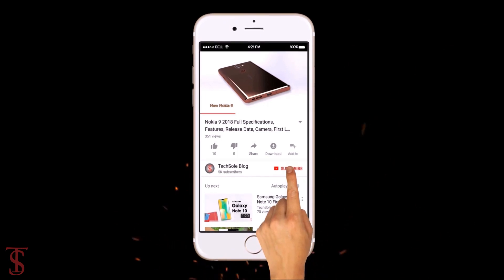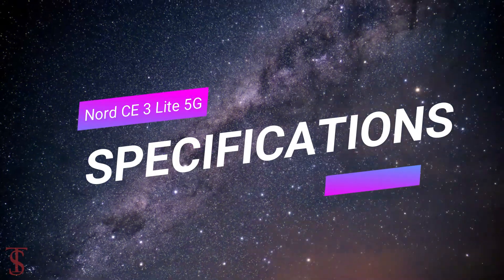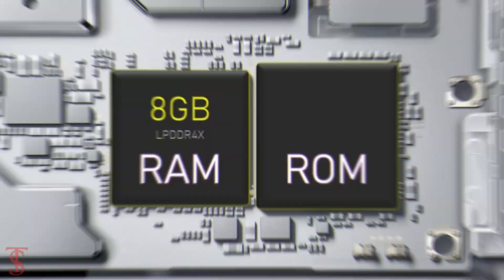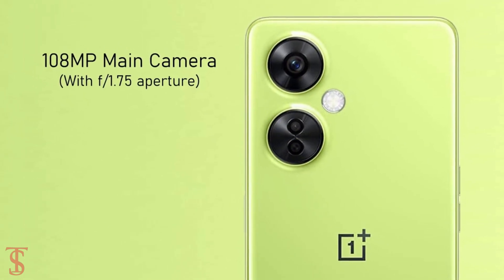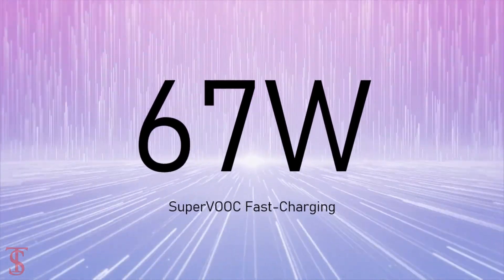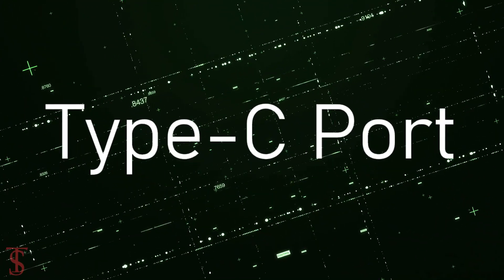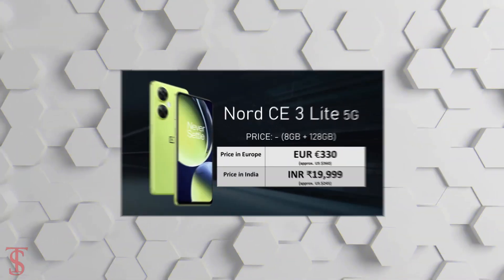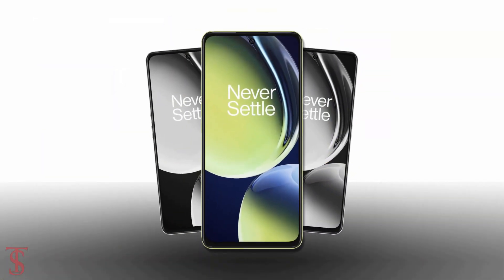OnePlus Nord CE 3 Lite 5G Price, Official Look, Design, Camera, Specifications, 8GB RAM, Features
The Core Edition models from OnePlus focus on the essentials, but the latest Nord CE 3 Lite shows that doesn’t mean “no-frills” – the phone comes equipped with a 108MP main camera. The company also unveiled a sequel to its Nord Buds, now with ANC included. The 108MP camera on the OnePlus Nord CE 3 Lite is based on the 1/1.67” ISOCELL HM6 sensor. It has 0.64µm pixels that can be binned 9-to-1 for 12MP output with 1.92µm effective pixel size (up from 64MP/0.7µm on the Nord CE 2 Lite). This also allows for 3x lossless zoom (and up to 6x digital zoom). With both CE and Lite labels, it shouldn’t surprise you that this is the only real camera on the rear, the other two modules are a 2MP macro and a 2MP depth sensor. The Nord CE 3 Lite is powered by the same Snapdragon 695 as the 2022 model. This 6nm chip offers decent performance for the class, but it’s no match for the 7-series Snapdragons or the new Dimensity chips. One of its biggest limitations is the 1080p @ 30fps cap on video recording, which feels unbefitting of a 108MP camera. Source

What do you think of this OnePlus Nord CE 3 Lite 5G?